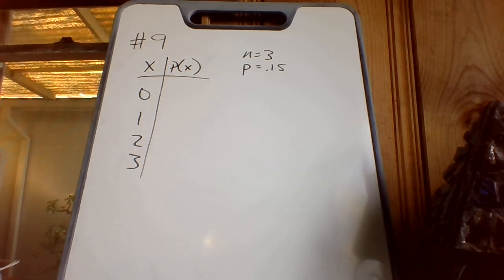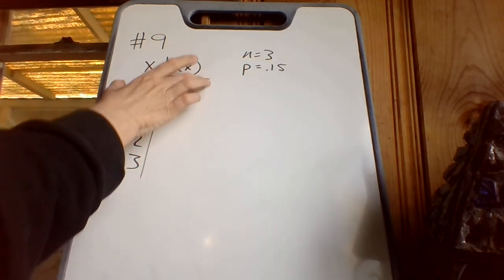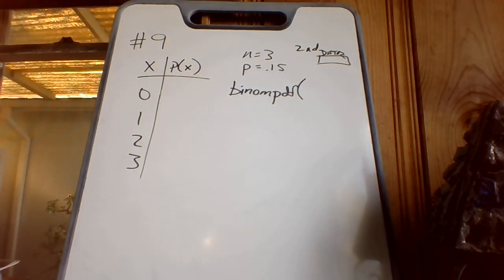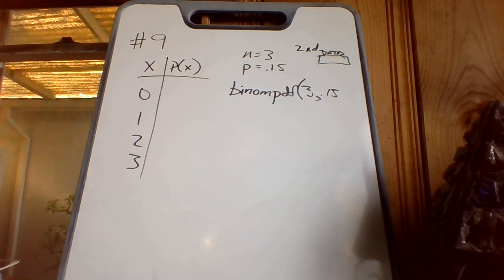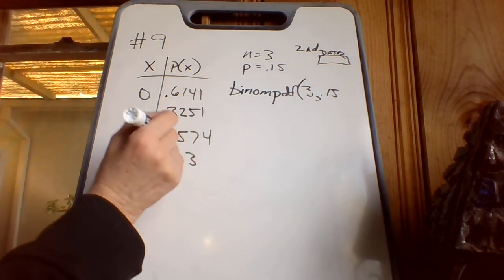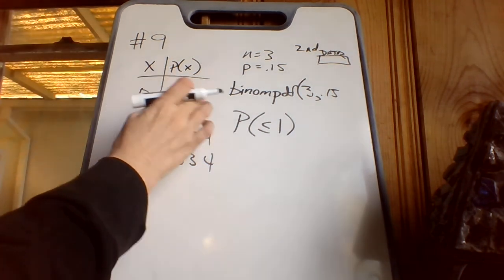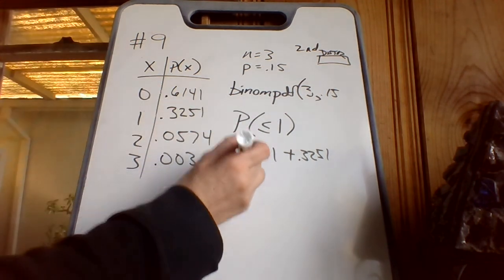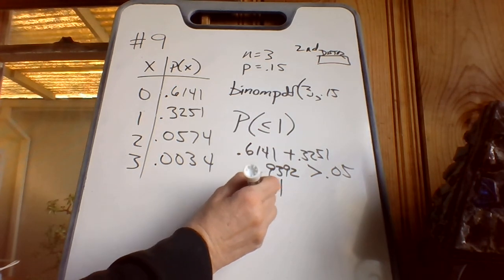Exam review 2 number 9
binompdf